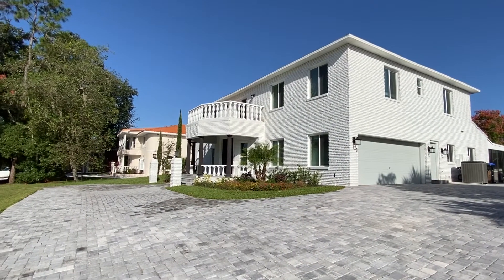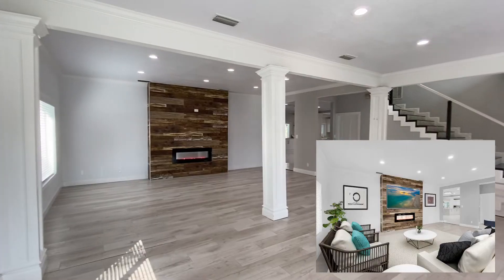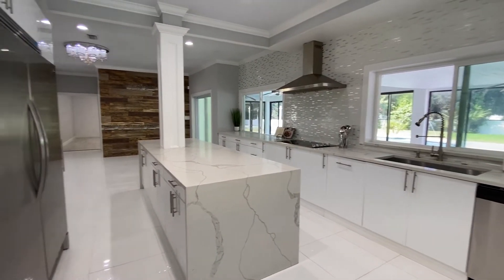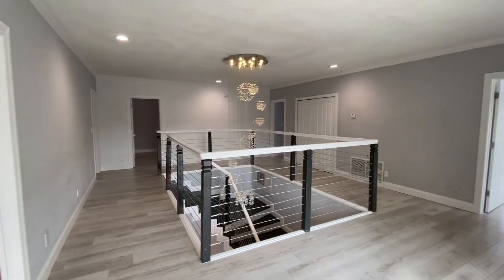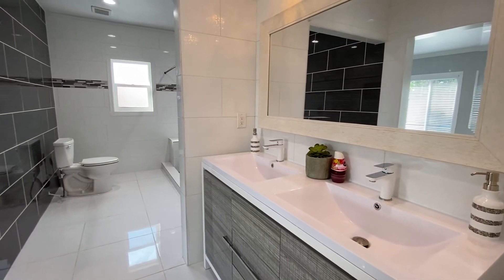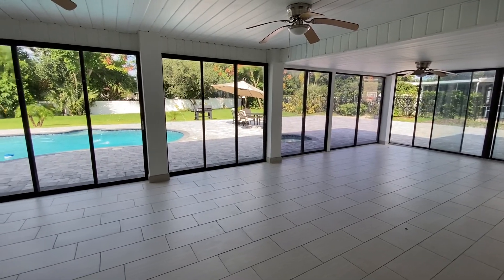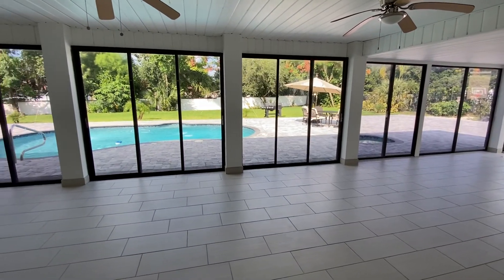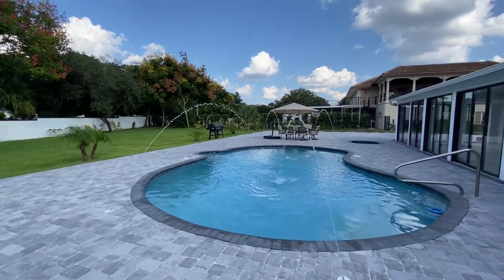6276 Indian Meadow St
One or more photo(s) has been virtually staged. Stylish modern elegance combined with exquisite attention to detail can be found in this stunning 5 bedroom, 4 bath home in the Bay Hill Community. You are greeted by the oversized circular paver driveway which welcomes you through the custom steel front entry doors where you will immediately be impressed with the gorgeous light fixtures, crown molding, and contemporary stair railing with a custom mosaic backsplash on the stairs. The open floor plan includes a formal living room with a fireplace surrounded by a custom wood accent wall and a formal dining room. If you don’t need another living area, the spacious family room could make the perfect game room. The pristine gourmet kitchen boasts quartz countertops, glass and marble backsplash, stainless steel appliances including a 64” built in Frigidaire refrigerator and freezer, and an oversized island with a waterfall quartz top giving the resident chef plenty of counter space. The large dinette area, also with a wood accent wall, provides sliding door access to the Florida room overlooking the tranquil pool with fountain and separate spa as well as the oversized patio and backyard perfect for entertaining. Up the elegant staircase you will find the loft area which leads to the front balcony as well as the sizeable 5 bedrooms and 3 baths. The owners suite has a huge walk-in closet with a barn door entry into the en-suite bath including a double sink vanity and a large shower with dual shower heads. The remaining 4 bedrooms are connected by Jack and Jill baths each with a double sink modern style vanity. The Bay Hill community is known for its Arnold Palmer’s Bay Hill Club and Lodge which offers world class golf, tennis, restaurants, swimming pool, fitness, spa and marina. The Bay Hill HOA includes a playground and dog park. Also, located only minutes to Restaurant Row with plenty of shopping and dining options, as well as easy access to Orlando area attractions, the Orlando International airport and Downtown Orlando.